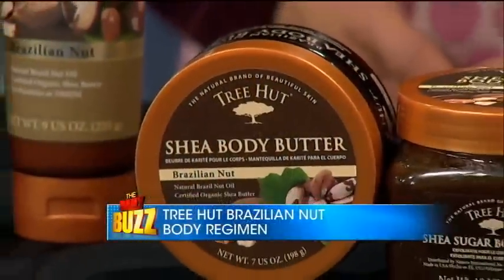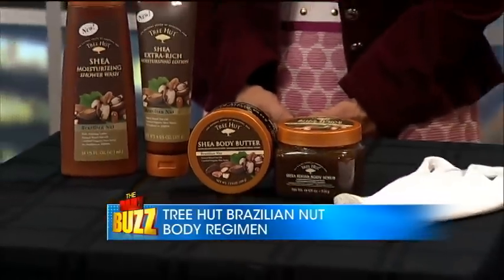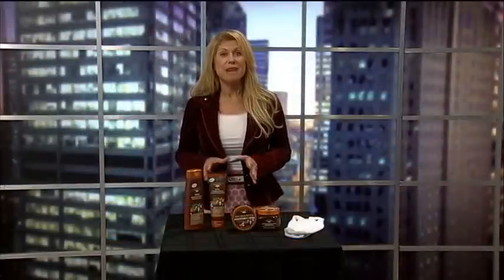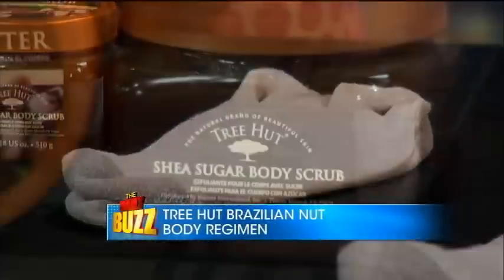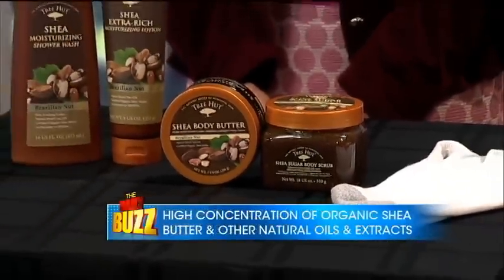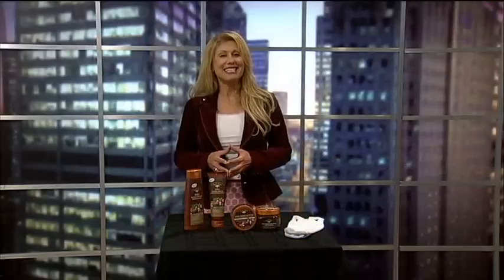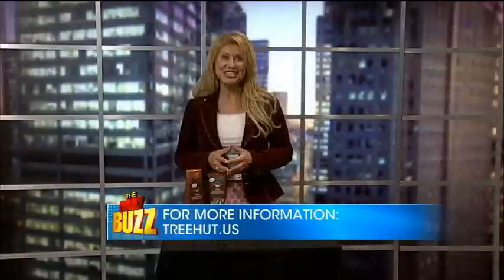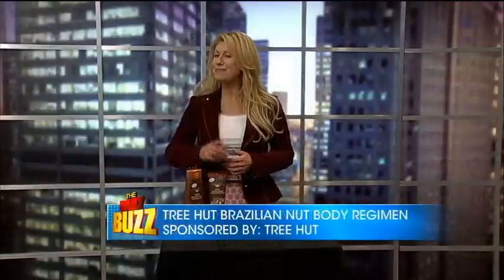Tree Hut Shea Body Care - Daily Buzz with Laura Dellutri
Check out these awesome winter tips with Tree Hut and Lauren Dellutri at The Daily Buzz!

To learn more about Tree Hut and to view our collections visit us